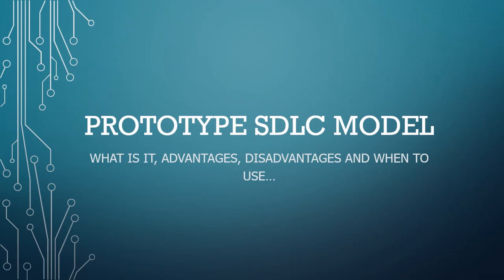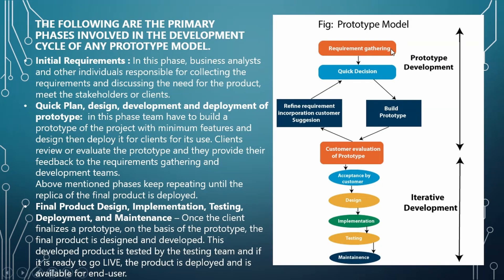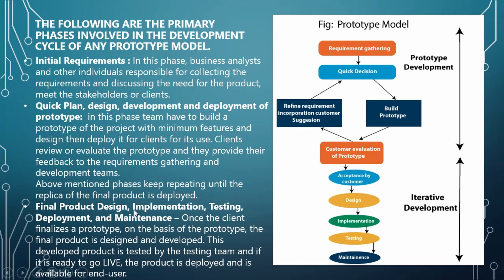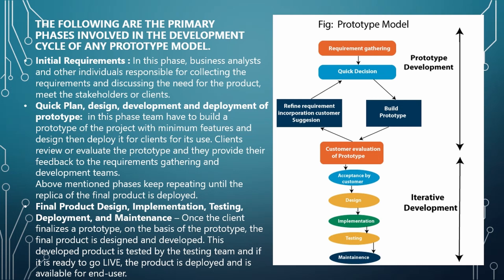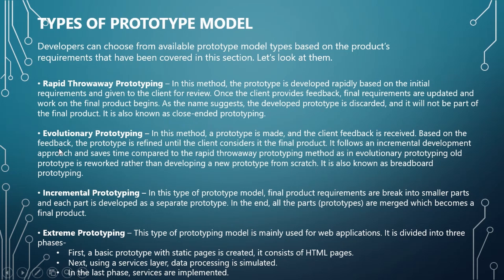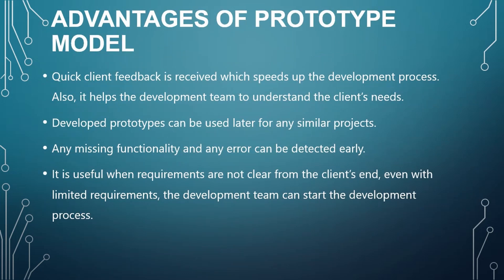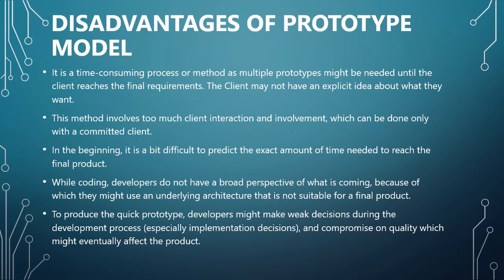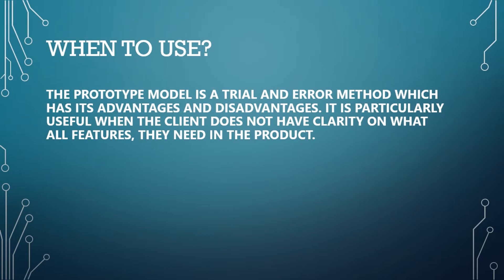Prototype Model In Software Engineering | Prototype Model In Sdlc | Software Testing Full Course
prototype model in software engineering prototype model in SDLC
What is it, advantages, disadvantages and when to use…